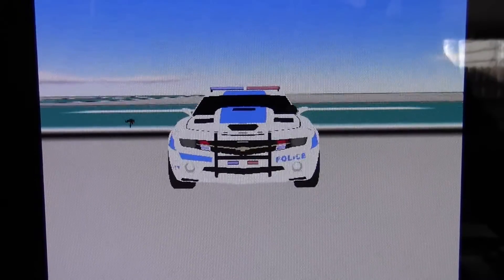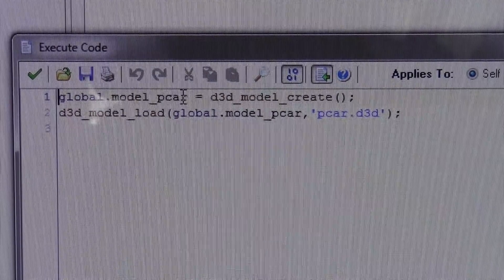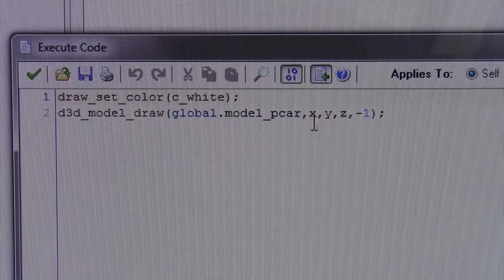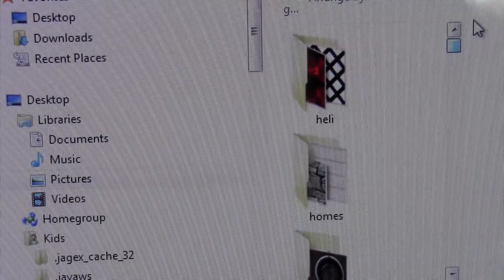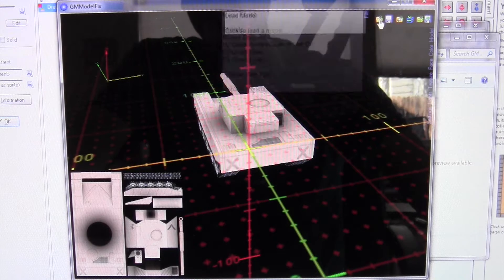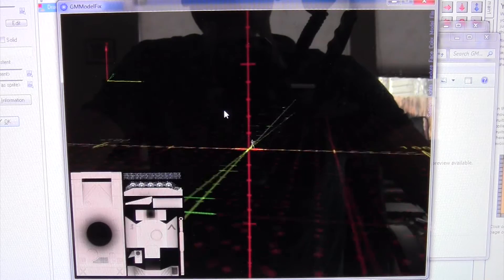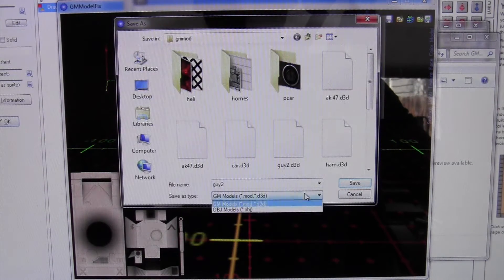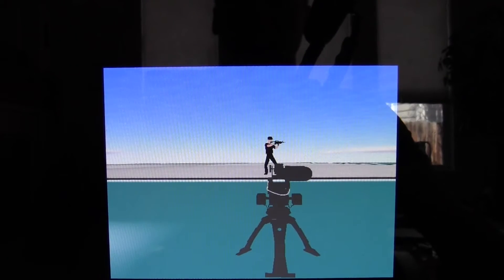How To Load a 3D Madel in to GameMaker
Create:
global.model_model name = d3d_model_create();
d3d_model_load(global.model_model name,'model name.d3d');

Draw:
draw_set_color(c_white);
d3d_model_draw(global.model_model name,x,y,z,-1);

Follow My Gaming Blog ; GMletsplay.blogspot.com